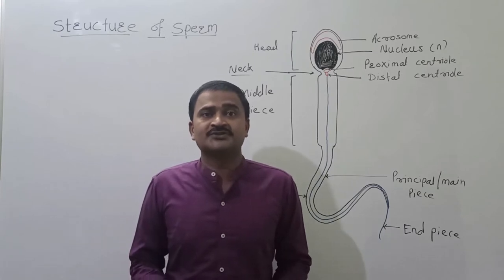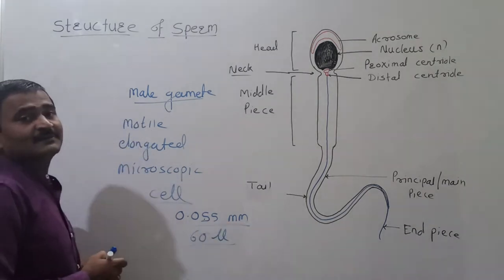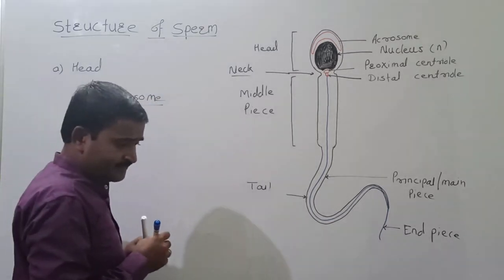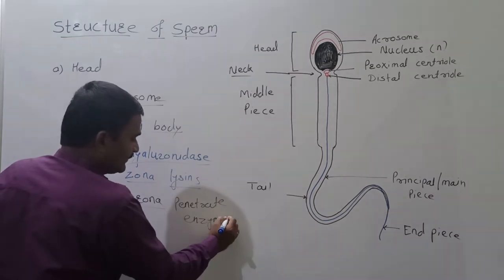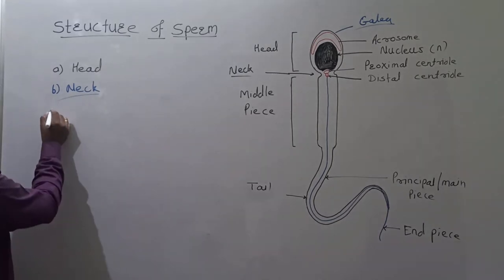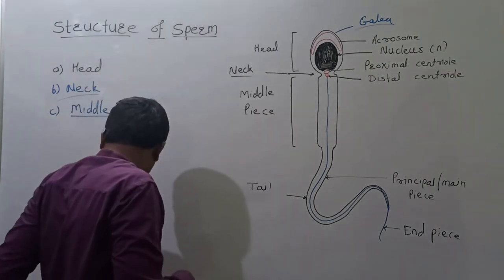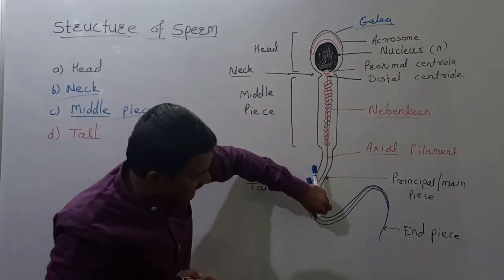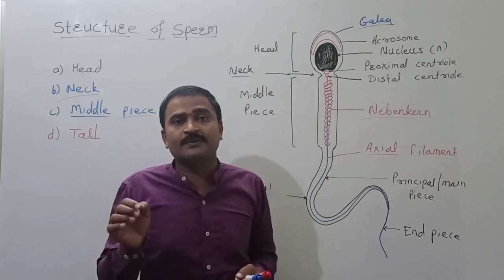Structure of Male gamete or Sperm: Video 12 in Human Reproduction by Dr, Kamlakar Fartade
Sperm/ Male gamete
it is elongated, motile and microscopic cell.
It is divided in following parts
1. Head
2.Neck
3. Middle Piece
4. Tail
Dr. Kamlakar Fartade
MSc (Zoology), BEd., PhD, SET